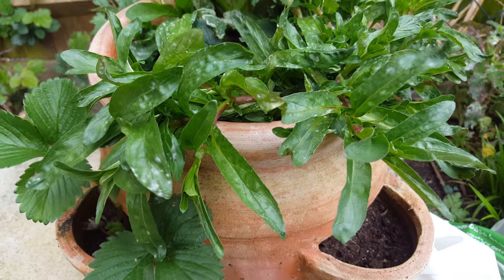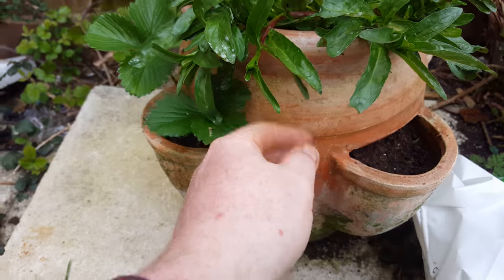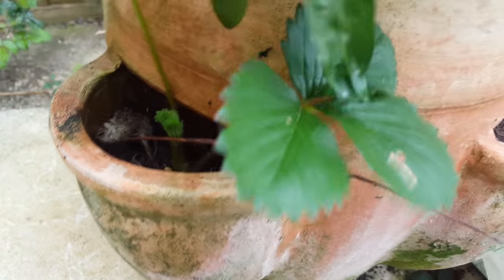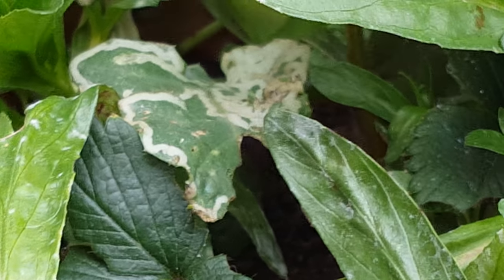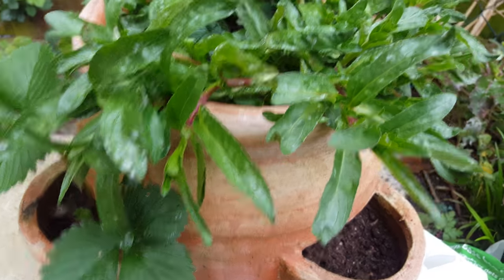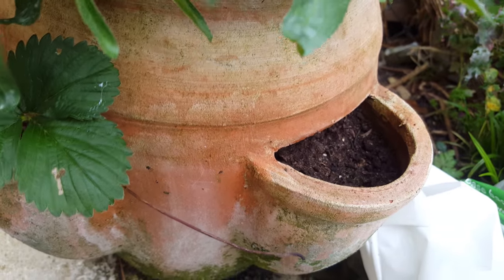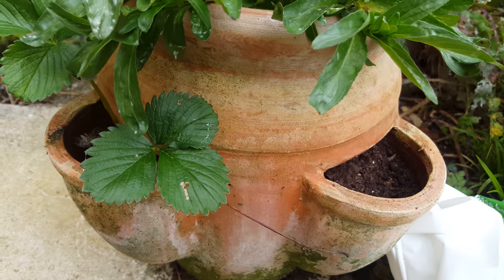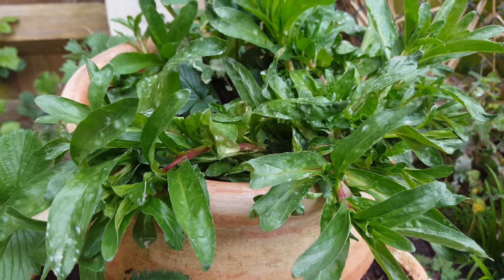My Strawberry plant which I started growing in 2016.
So back in 2016 I put some Strawberry plants inside this terra cotta Strawberry planter, which I bought in Homebase and ye this plant is doing pretty well. Recorded Monday 3rd April 2017.